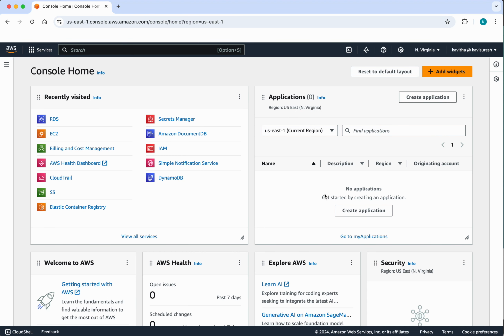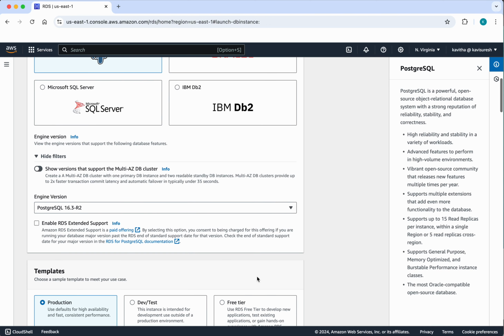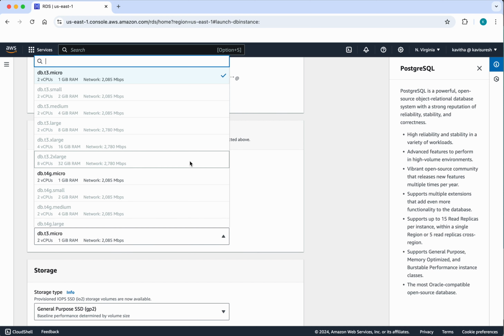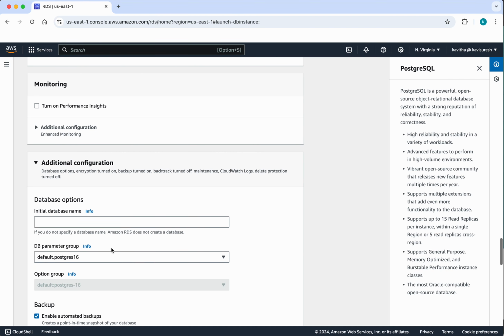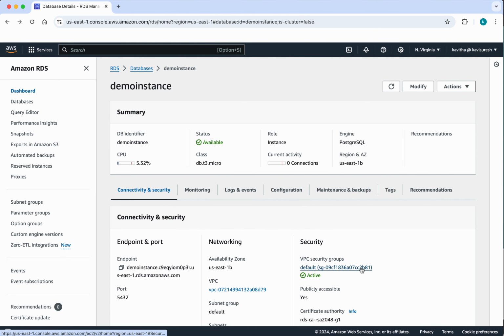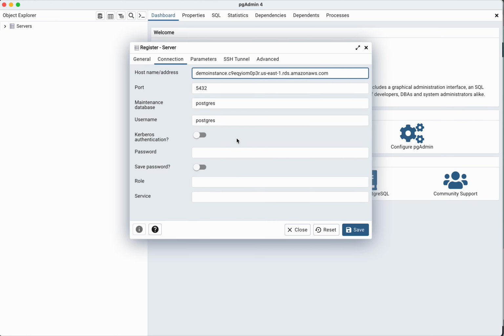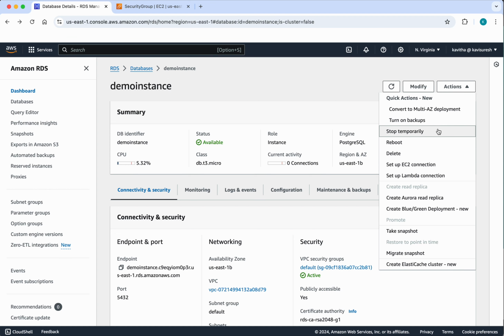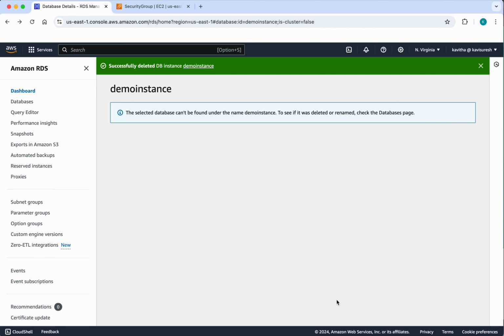Creating and deleting RDS PostgreSQL databases in AWS Using Console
In this video, you will learn how to create and delete RDS PostgreSQL databases in AWS Using AWS Console. Also how to connect to the instance using pgAdmin.